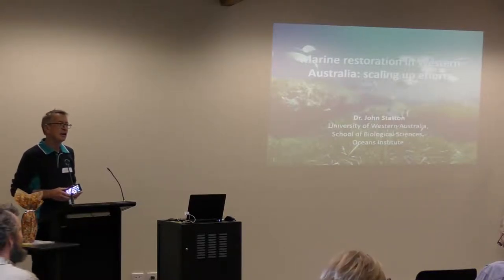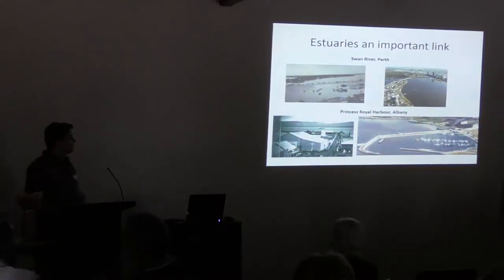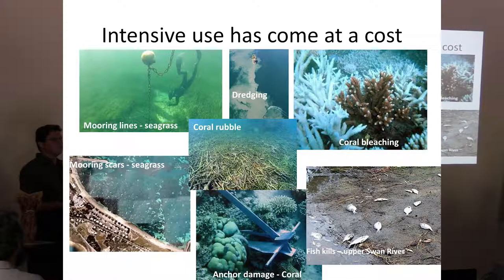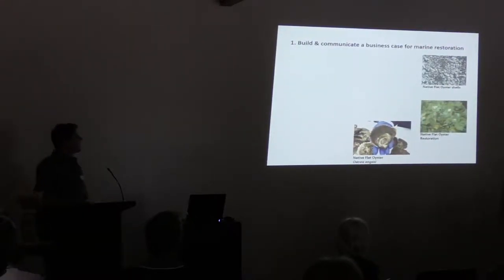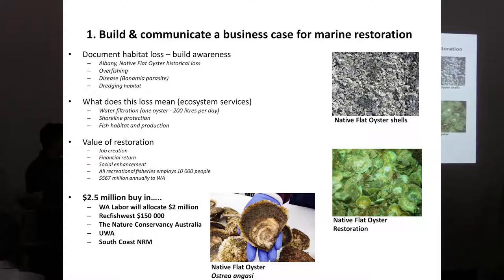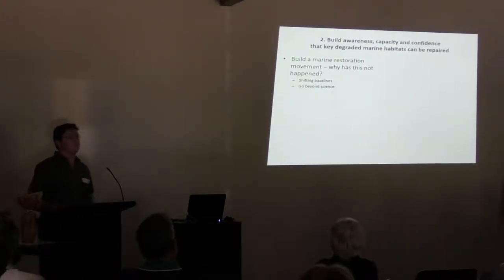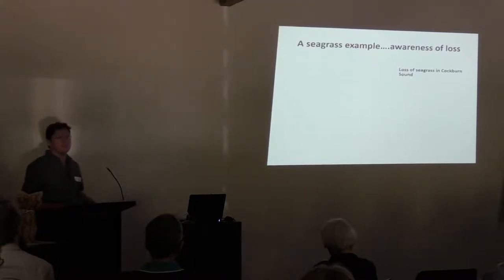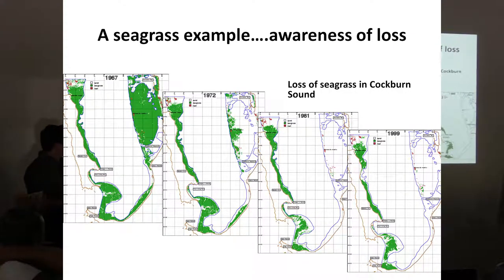John Statton: Marine restoration on the west coast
Coastal Forum: Friday 7 April 2017